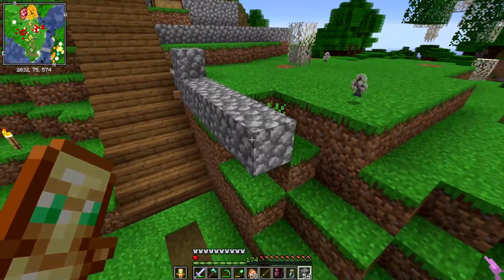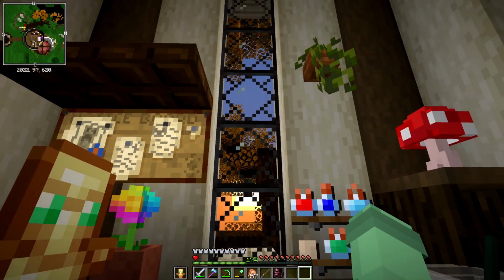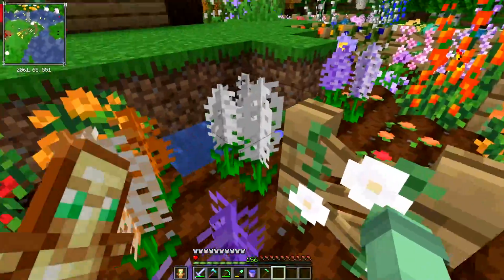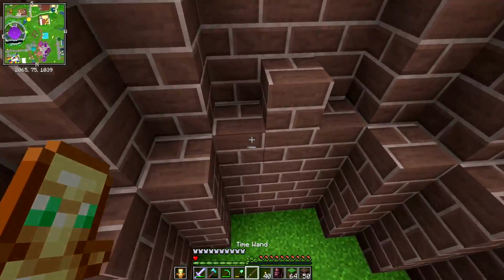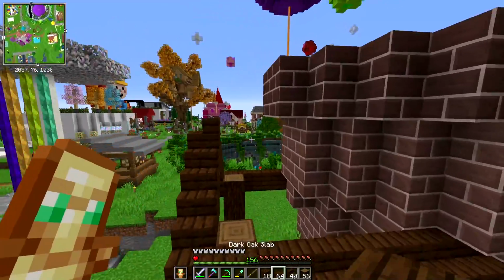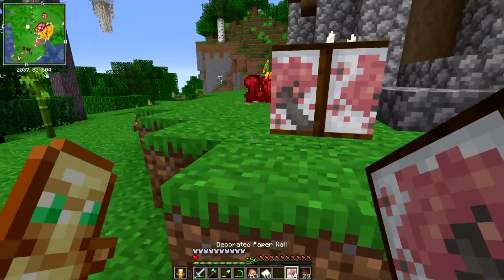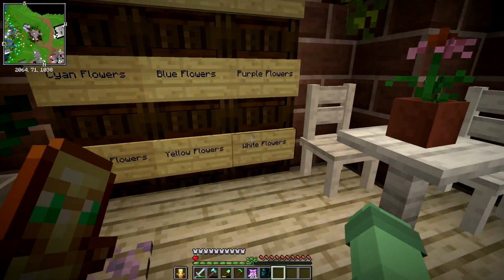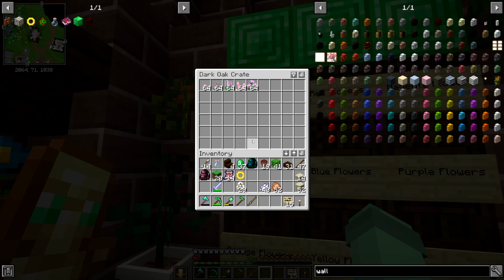X Life: Flower Shop at Spawn! Minecraft Modded SMP [Episode 9]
Welcome to X life! Today we begin work on our base, some relaxing flower farming. Then we create our very own shop at the X life spawn! A cute flower shop shaped like a flower pot, selling flower bundles!

Optifine 1.14.4
Shaders: BSL